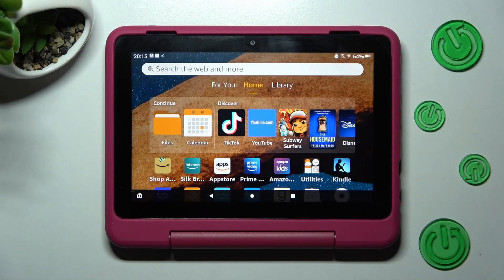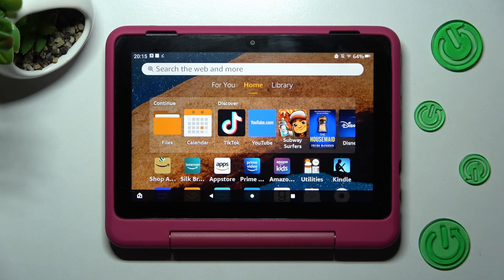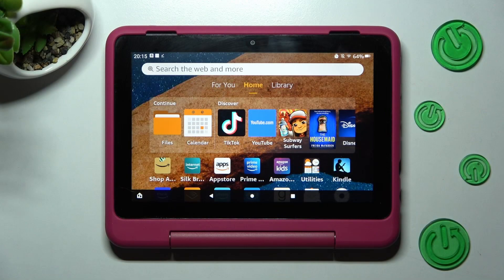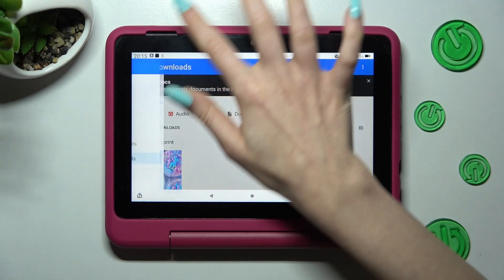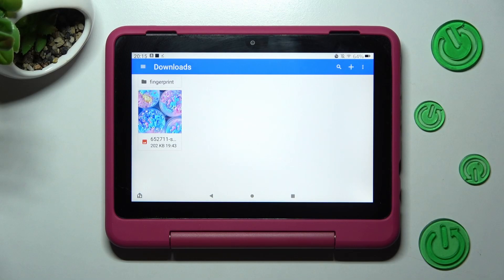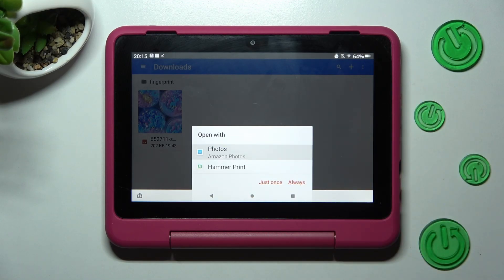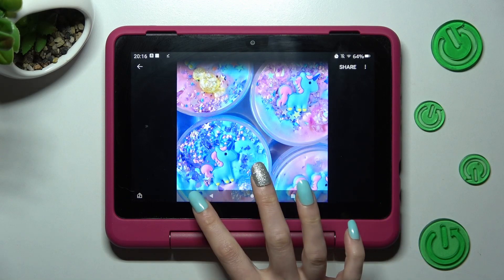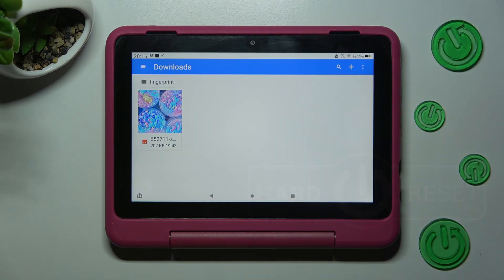How to Find Downloaded Files on AMAZON Fire HD 8 Kids Pro? - Locate Files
Learn more about AMAZON Fire HD 8 Kids Pro

Open this video and find out where all downloaded files, photos, and music are located on your AMAZON Fire HD 8 Kids Pro. Our specialist will show you step by step where the downloaded files are and you will learn how to download a photo from a web browser on AMAZON Fire HD 8 Kids Pro. If you want to discover more about AMAZON Fire HD 8 Kids Pro, use our tutorials which you will find on our YouTube channel.

How to Find the Location of Downloaded Files in AMAZON Fire HD 8 Kids Pro?
How to Check the Downloaded Files in AMAZON Fire HD 8 Kids Pro?
How to check the Location of Files that were downloaded on AMAZON Fire HD 8 Kids Pro?
How to Locate Downloaded Files in AMAZON Fire HD 8 Kids Pro?